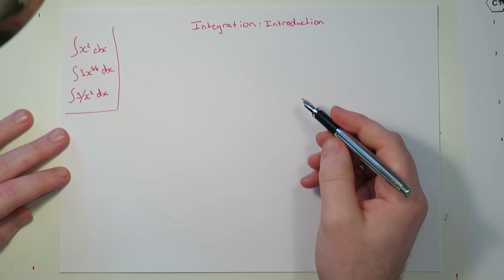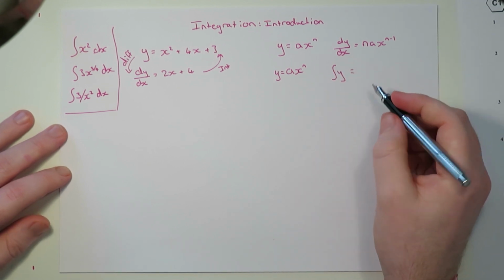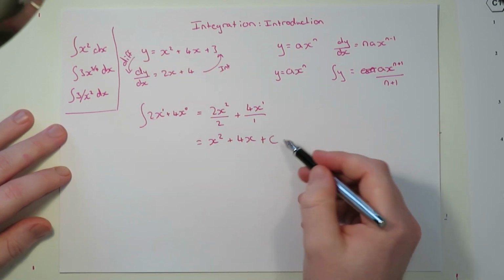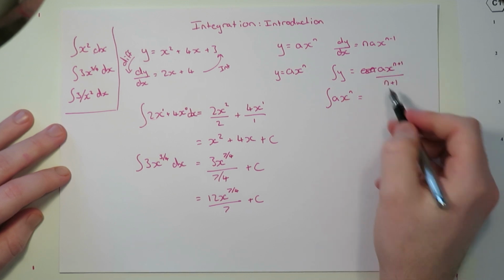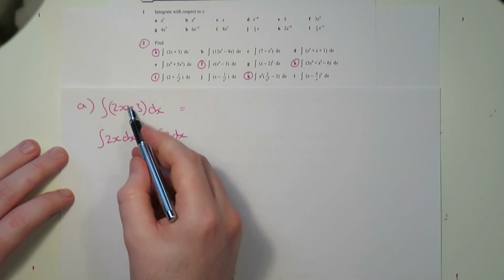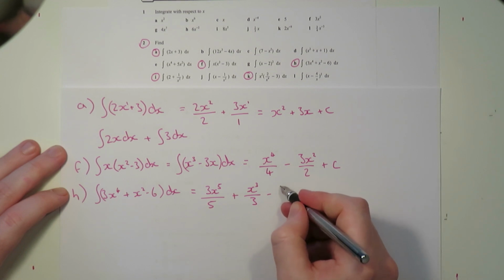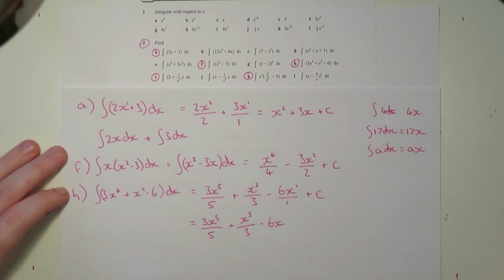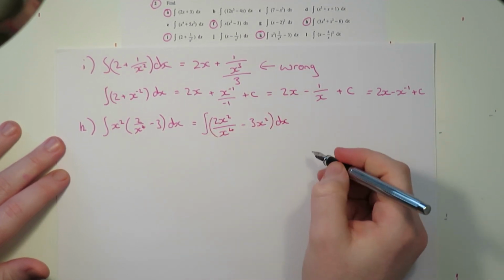Calculus: How to Integrate Polynomials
In this video I demonstrate how to integrate simple polynomials. If you have found this video useful then please check out my next video on integration which can be found at the following link (Not uploaded video yet.)

Please also follow me on the following

I am also a member in the following Discord. Join to find a small, growing community of fellow students who can help you with all sorts of stuff! I'm also there from time to time too!